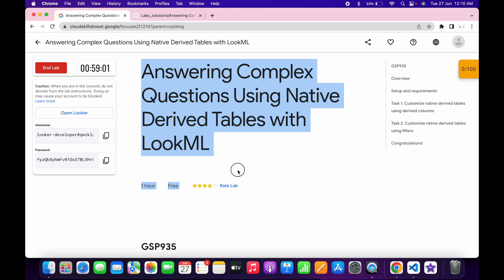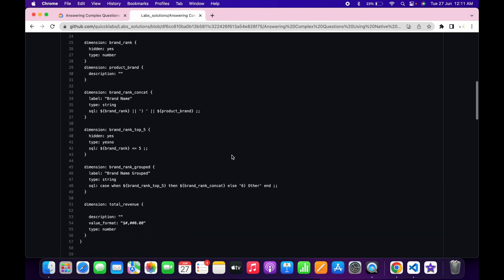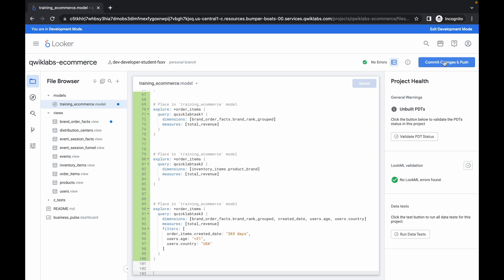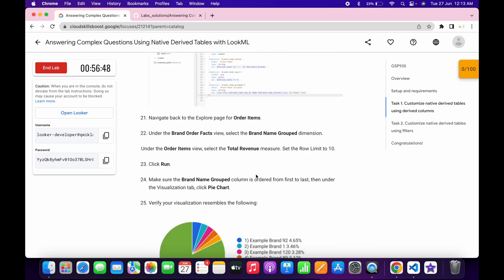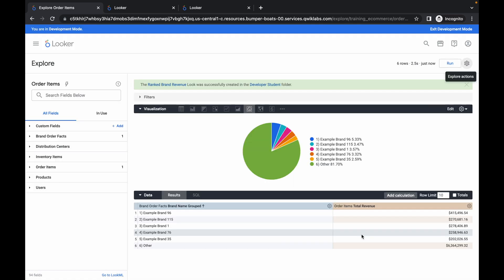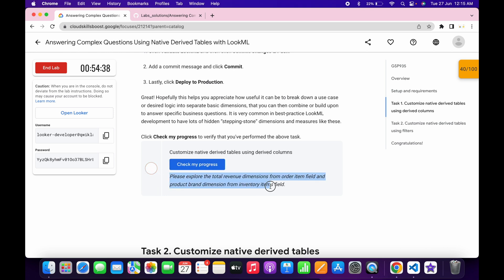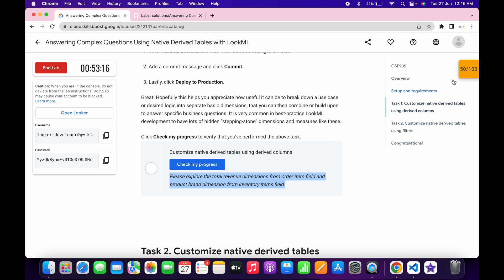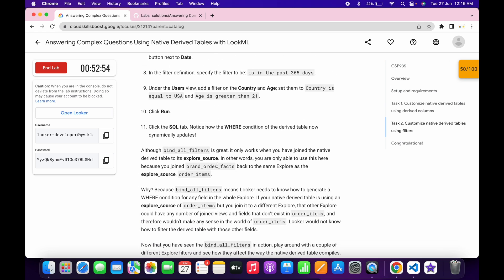Answering Complex Questions Using Native Derived Tables with LookML